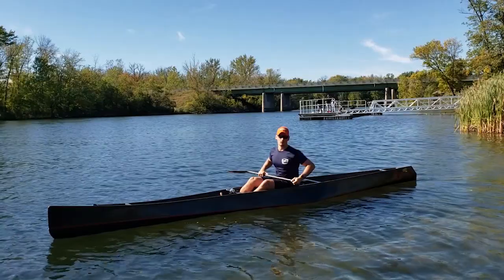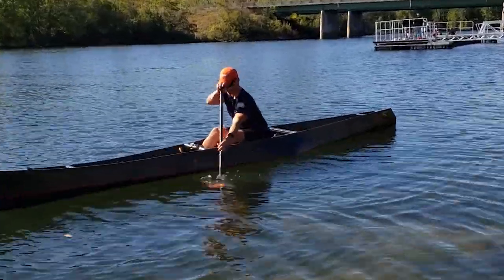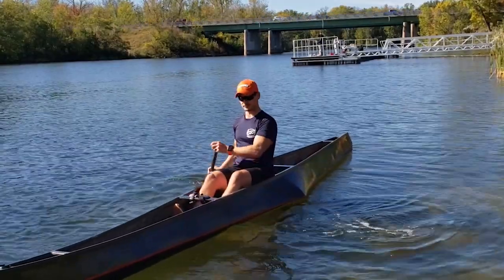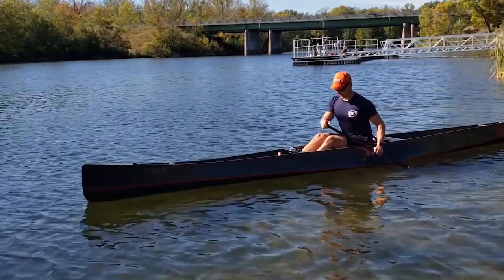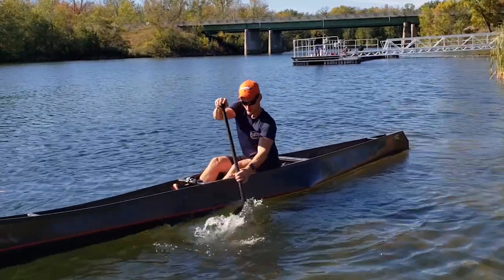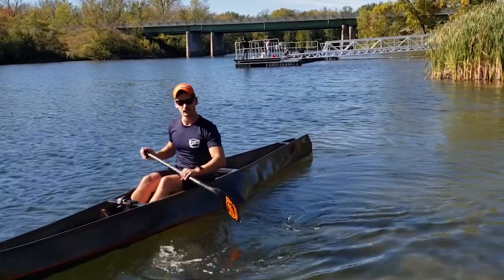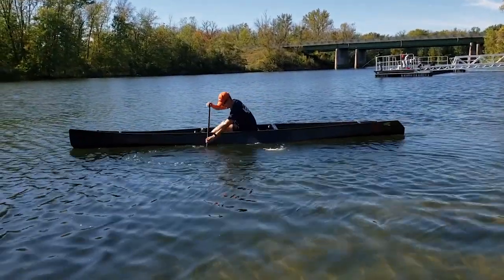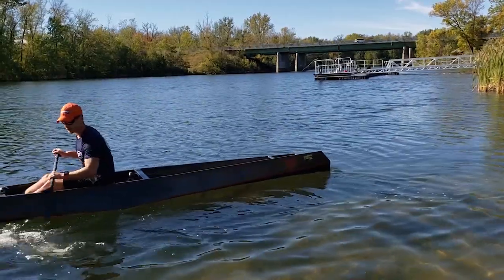Paddling Technique Drills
I demonstrate some of my favorite drill that I personally use to help improve my paddling technique